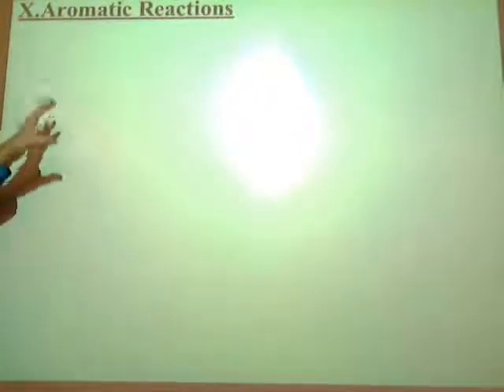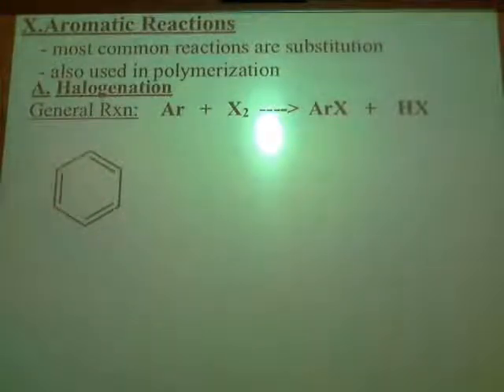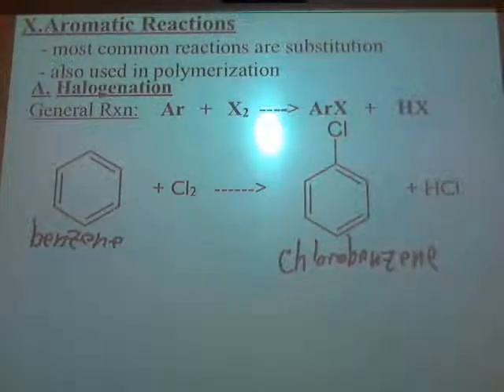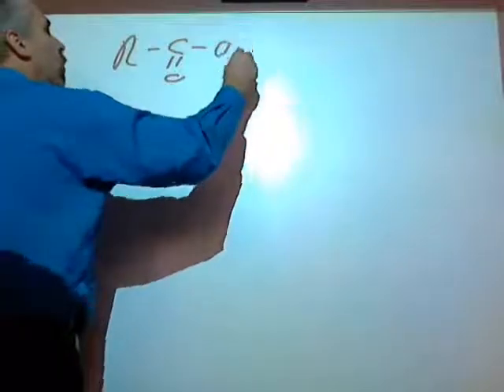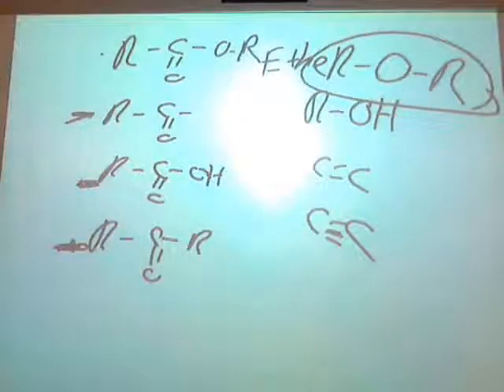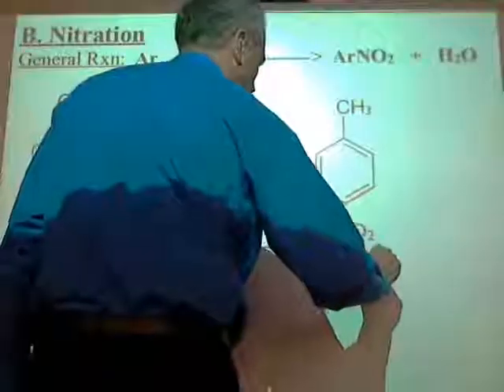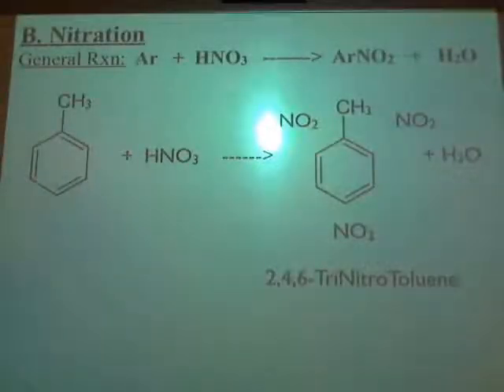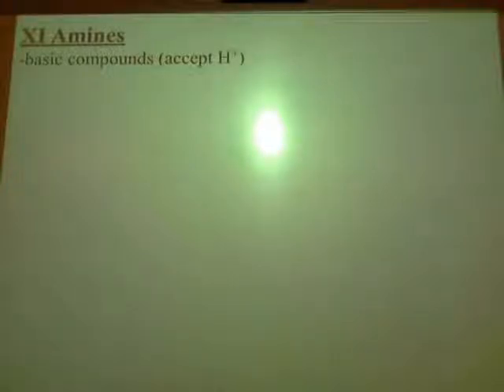Unit3.9-Aromatic,amines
What are some reactions of aromatic compounds and amines